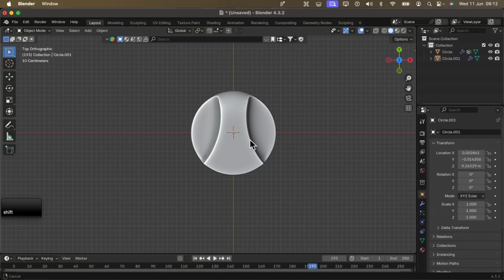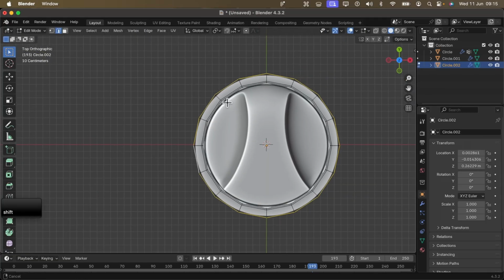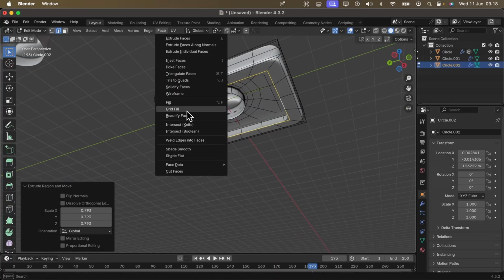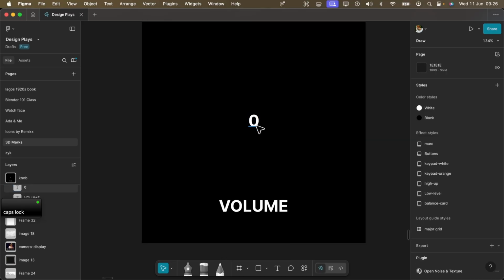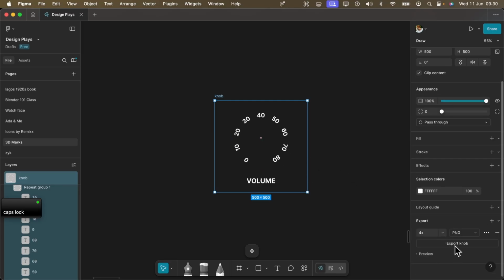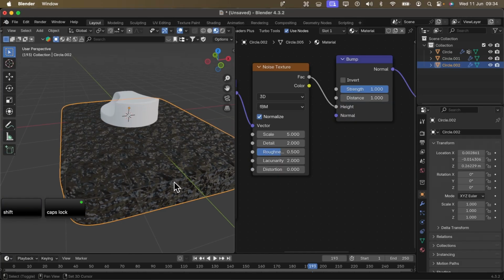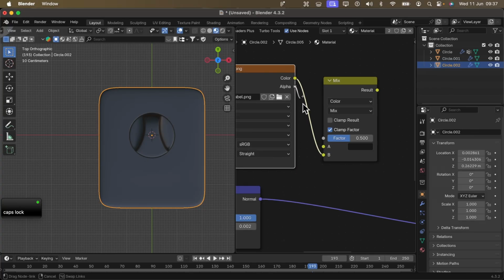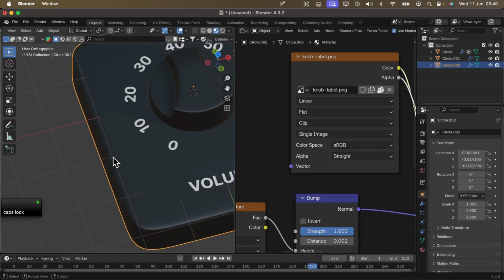How to TEXTURE Knobs in Blender, Figma Part TWO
I worked on a bass amp recently and here I share with you how to create the same stylized knobs.

Follow along and let me know if this was helpful. Also, let me know what more you'll like to see.